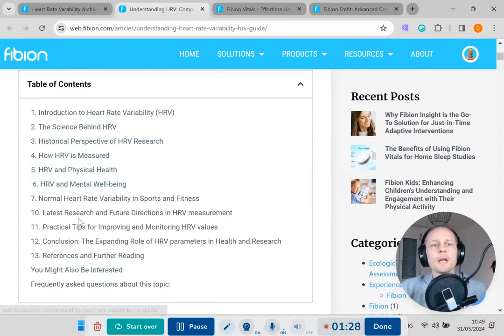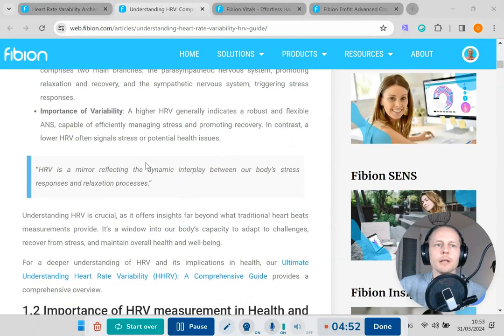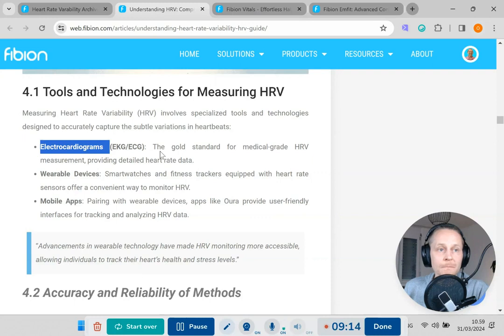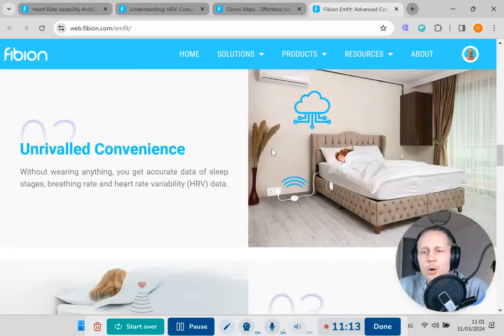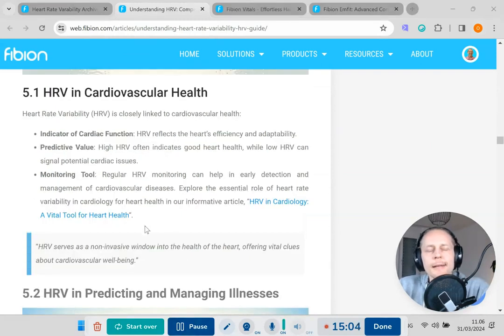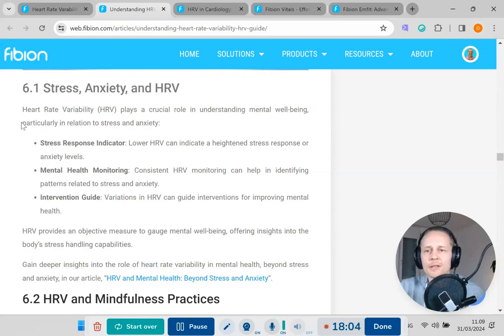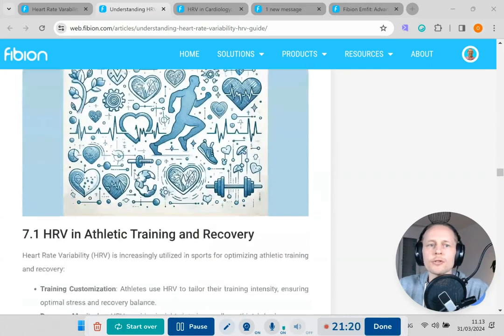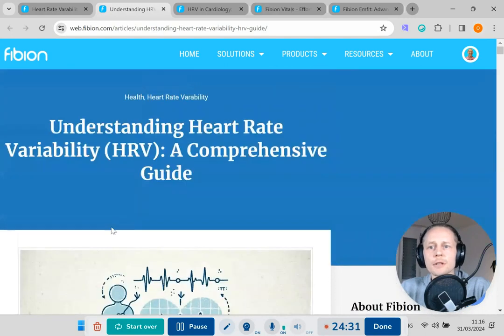Understanding Heart Rate Variability (HRV) - Basics and Applications - Dr Olli Tikkanen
Discover the fundamentals of Heart Rate Variability (HRV) and its broad applications in health, wellness, and athletic performance. This episode provides an in-depth look at HRV's significance as a measure of the autonomic nervous system's balance, illustrating its value in predicting health outcomes, enhancing wellness, and optimizing athletic training.

With a focus on practical measurement techniques and real-world applications, listeners will gain insights into how HRV can be a powerful tool for monitoring stress, recovery status, and overall cardiovascular health.

🔗 🔍 📚 Explore our HRV Article Collection for insights on Heart Rate Variability

⏰ Timestamps:
00:01 📚 Introduction to HRV Basics
02:00 💓 Measuring HRV: Methods and Tools
04:00 🏥 HRV in Health and Predictive Value
06:00 🌜 HRV and Sleep Quality Assessment
08:00 🏋️‍♂️ HRV in Sports and Fitness Optimization
10:00 🧘 HRV and Mental Well-being
12:00 📈 Future Directions and Applications of HRV
14:00 🛌 Non-invasive HRV Monitoring Techniques
16:00 📊 HRV in Personalized Medicine and Chronic Illness Management
18:00 🚀 Leveraging HRV for Performance and Health

Discover Innovative Measurement Solutions for Your Research 🌟:
🆕 Elevate your research with Fibion SENS, the next-gen tool for monitoring physical activity and sedentary behavior. Discover the future

🥇 Advance your health studies with the Fibion Device, a gold standard in sedentary behavior and physical activity monitoring. Explore our research tools

🔎 Gain deeper insights into physical activity and health with Fibion Insight. Transform data into knowledge

🕒 Understand your body's natural rhythms better with our advanced circadian analysis tool.

💤 Looking for a deeper insight into your sleep quality? Discover our comprehensive sleep analysis tool

🔍 Unlock the secrets of your sleep and improve your health with our cutting-edge technology. Explore now

🔍📝📘 Discover detailed insights in our extensive Experience sampling method (ESM) Article Collection

🔍📝📘 Discover insights into Fibion SENS technology in our extensive article collection

🔍📝📘 Discover insights on sleep patterns and health impacts in our extensive Sleep collection

💡📈For an introduction to the fundamental aspects of HRV, consider revisiting our Ultimate Guide to Heart Rate Variability

🌱📖Begin learning about EMA with our guide, "Introduction to Ecological Momentary Assessment (EMA)", ideal for EMA research beginners

🏗️📊 Gain foundational ESM insights with "Introduction to Experience Sampling Method (ESM)" for a comprehensive overview

3-